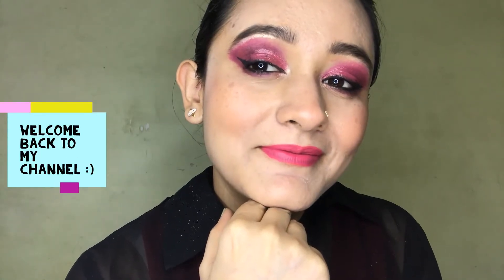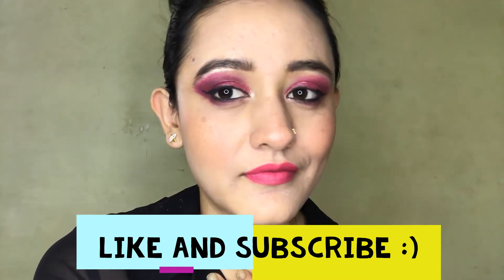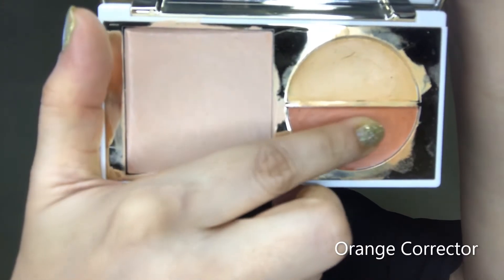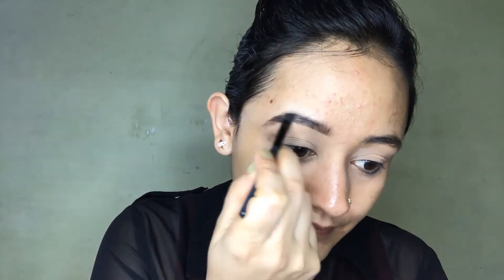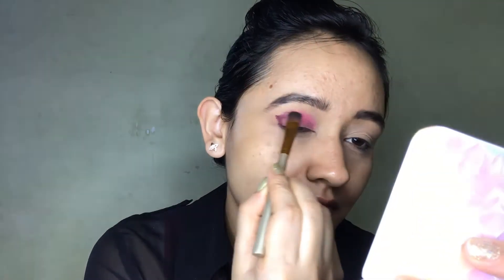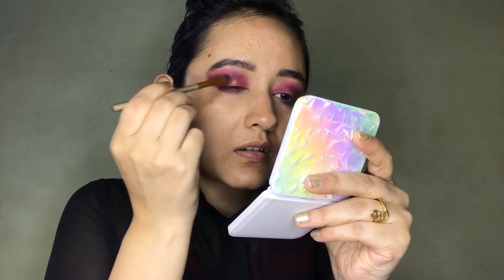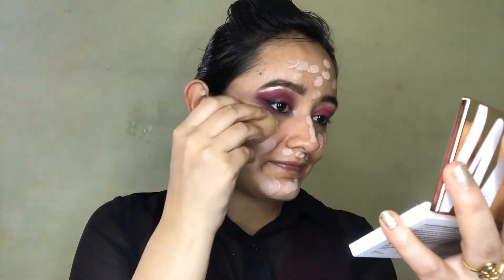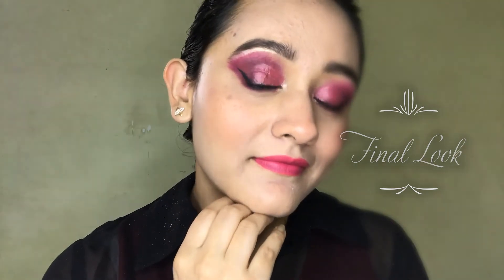Makeup tutorial without any eyeshadow palette! Using "Matte lipsticks" for eyes| Money saving hack:)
Thanks for stopping by to my world!

This video is part of "Tuesday Tutorial", where I am using "matte lipsticks" to do my eye makeup.
This is my first time using matte lipsticks, so I am nervous but excited as well for this video.
If you want to know if I failed or succeed, keep on watching this video till the end.

In this tutorial, I have used:

1) MyGlamm FF cream 5-in-1:
- Corrector
- Concealer
- Foundation

2) Matte lipsticks:
MyGlamm Butterlicious: Possessed
Jaquiline USA: Pink Sync

3) MyGlamm Manish Malhotra: Copper Rose

4) MyGlamm Manish Malhotra: Dessert Suede

I will see you in my next video, till then keep Laughing, keep Loving and keep Grooming yourself, because you are worth it.

Byeeee,
Tanya
(TibbyDMFLove)

CREDIT:

FreeBackgroundMusic
Yris - Perdue (Ft. Bthelick)